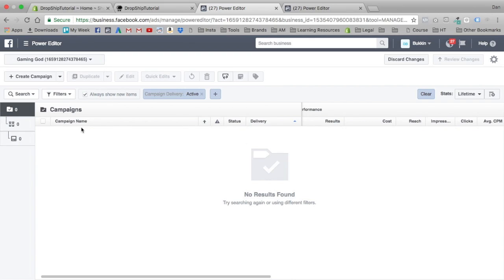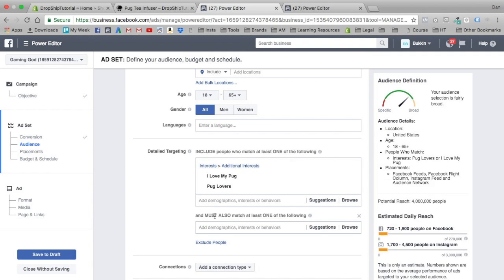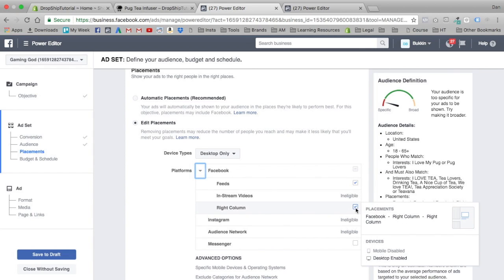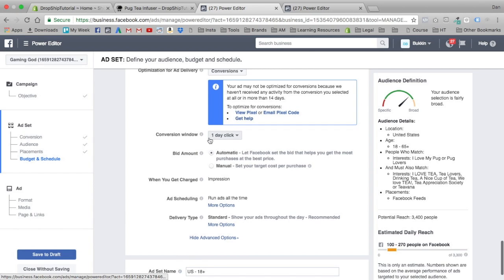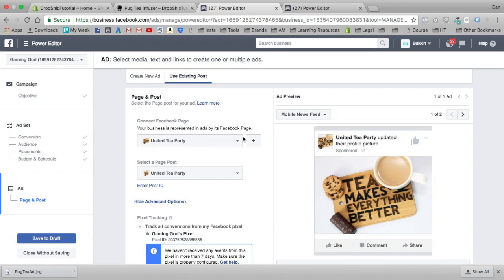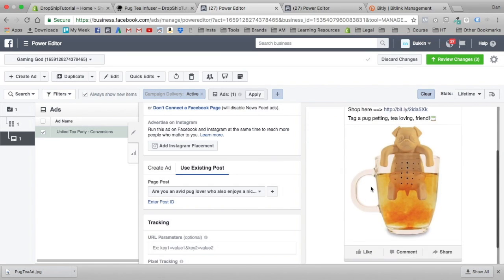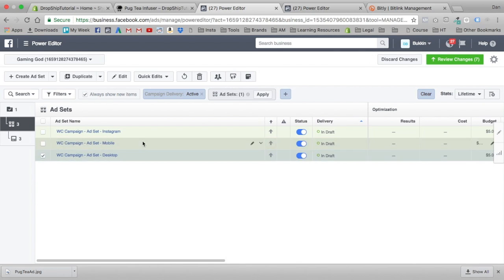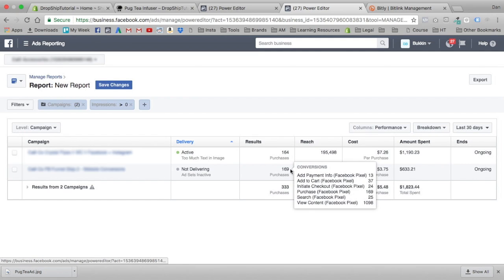[Day 10] Shopify A to Z - $5 A Day Facebook Ads Method and Training!